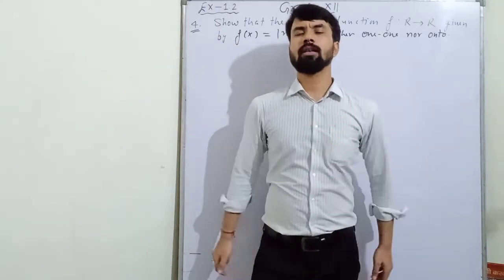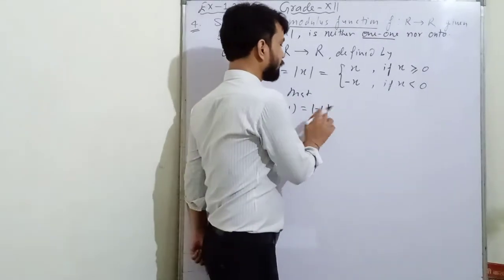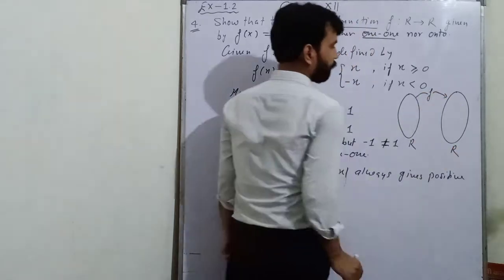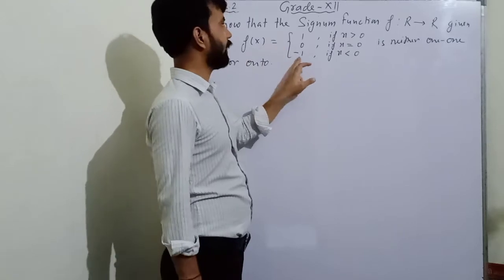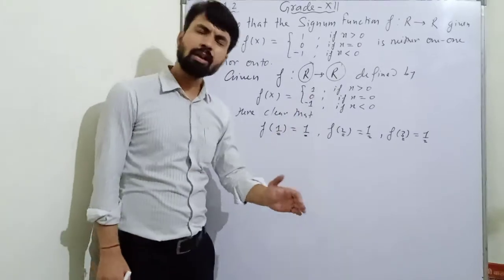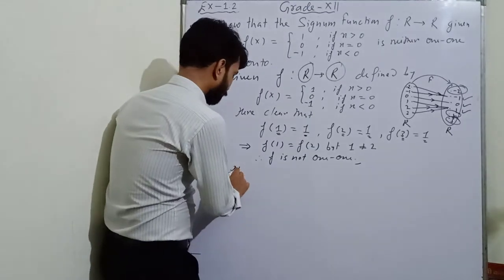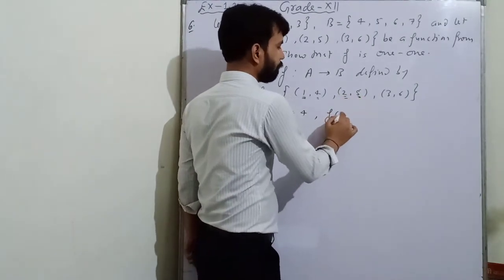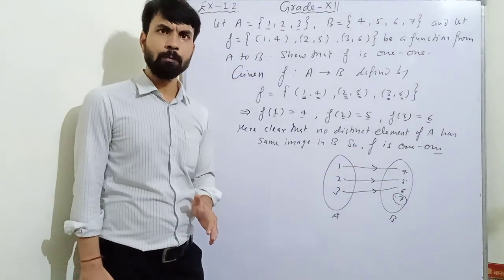Grade-XII Mathematics Exercise-1.2 (Part-2) by JS SARANG